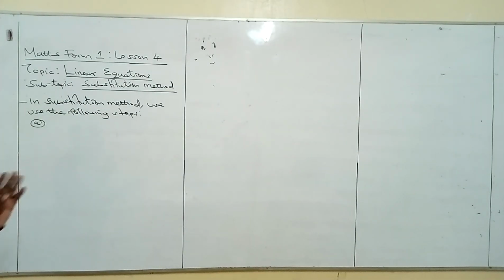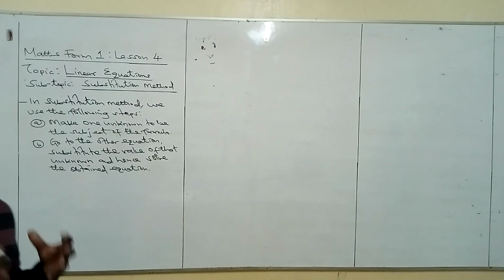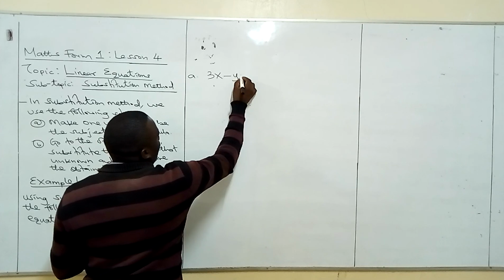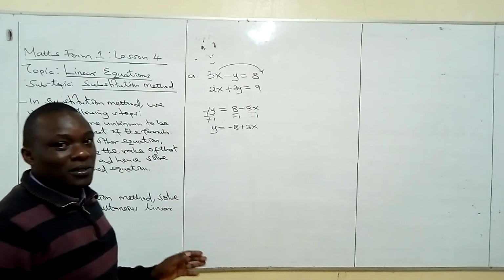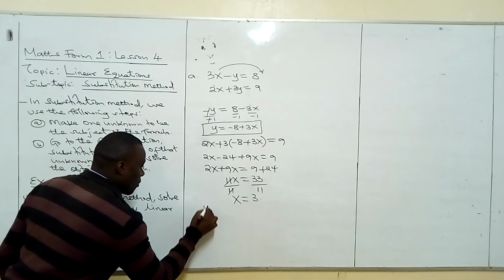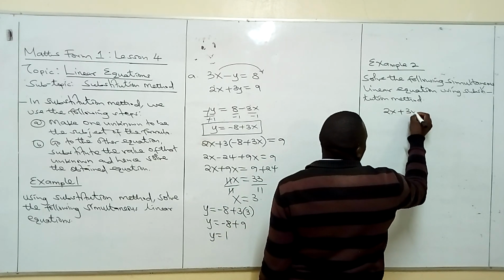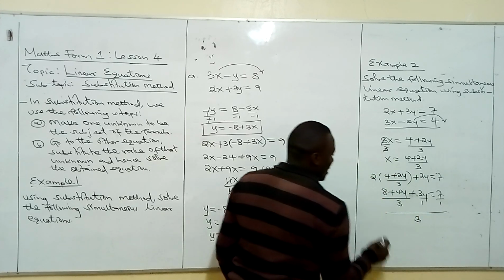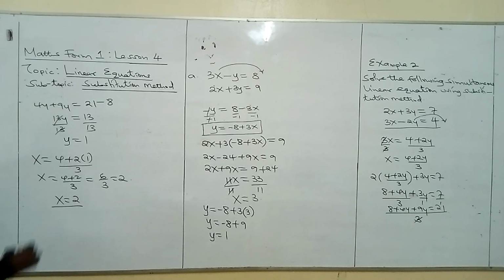MATHS FORM 1: Linear Equations; Lesson 4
Solving simultaneous linear equations using substitution method